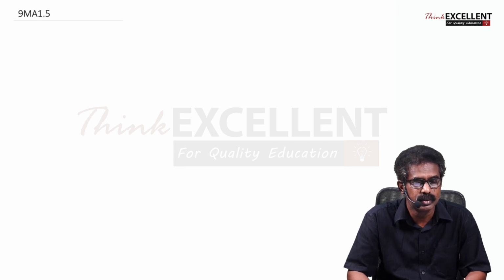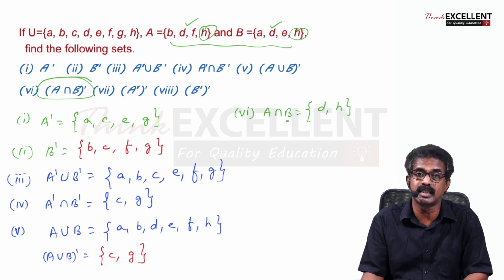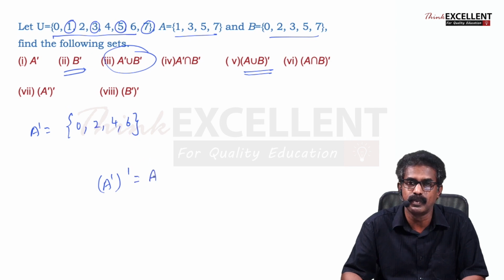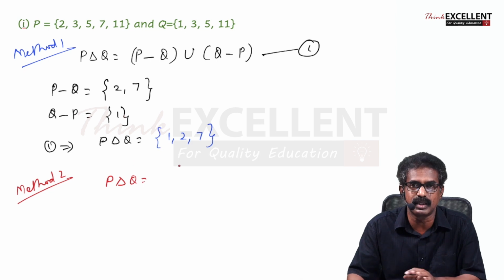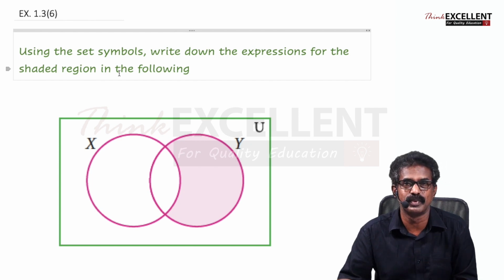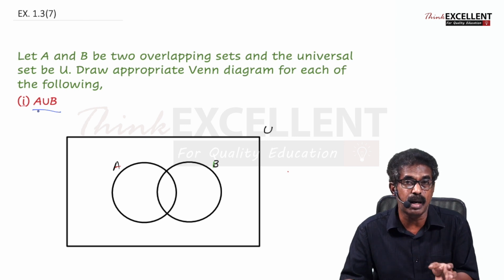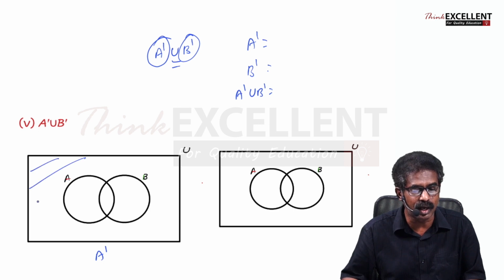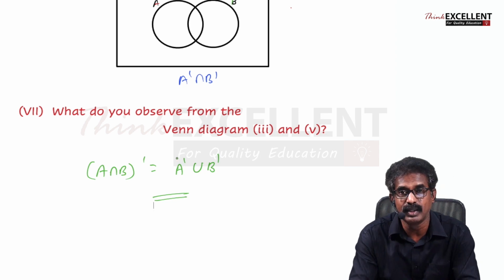Set Language | Class 9 | Online Classroom | 9MA1.5